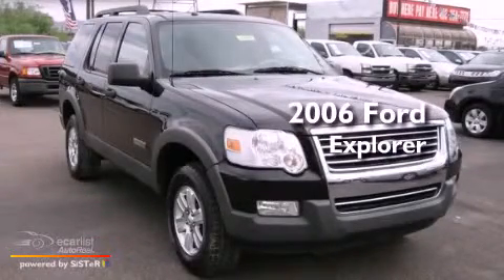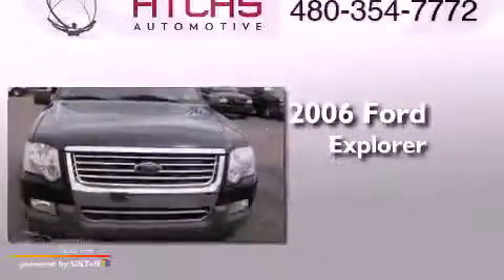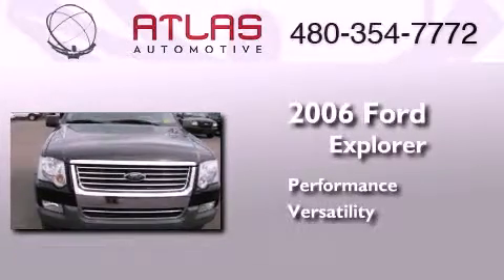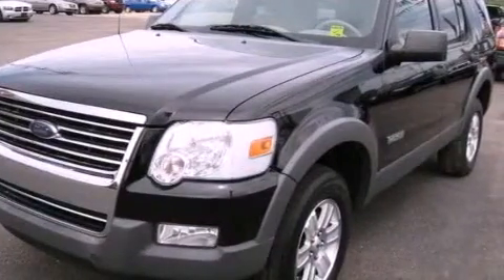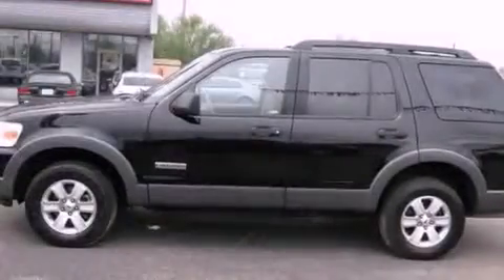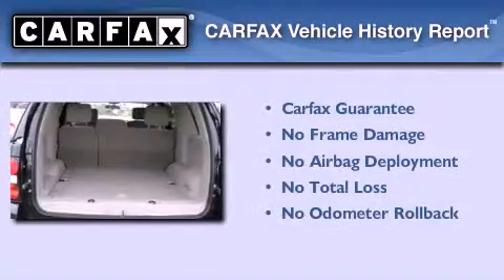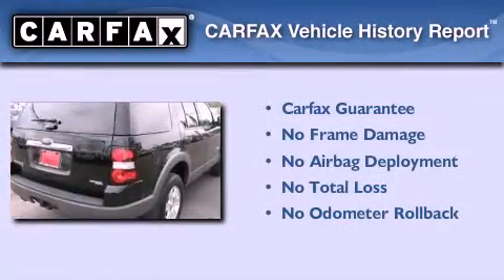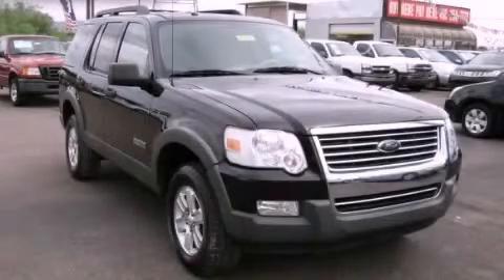Pre-Owned 2006 Ford Explorer Mesa AZ 85207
Year : 2006
 Make : Ford
 Model : Explorer
 Engine : 4.0L SOHC V6 engine
 Trans . : Unspecified
 Exterior : Black
 Miles : 79,471
 Interior : Other